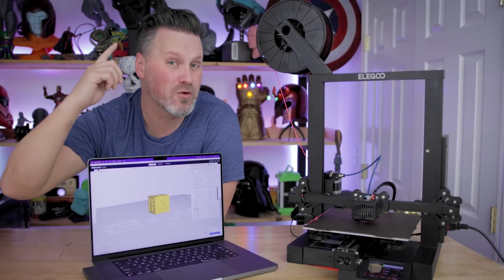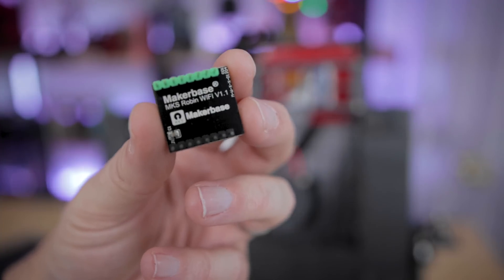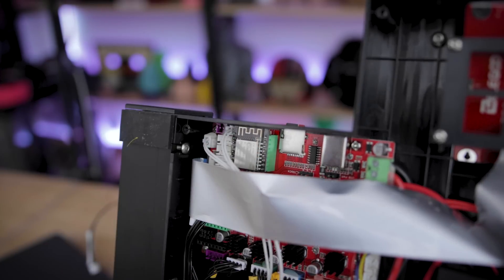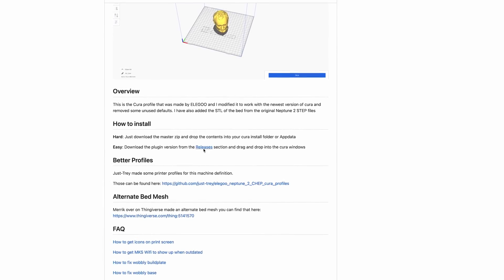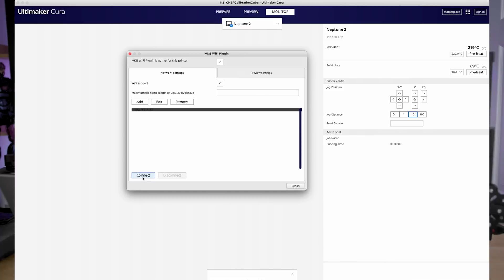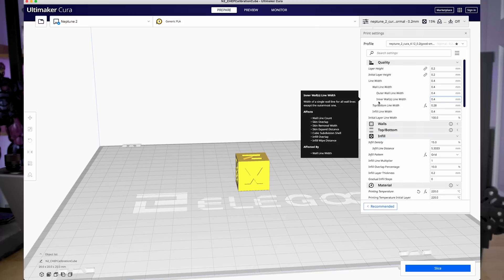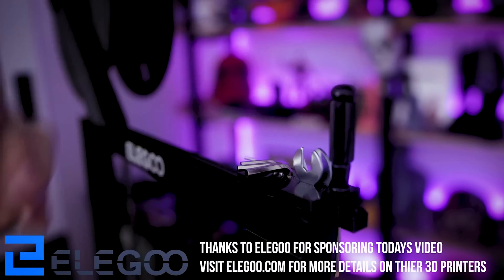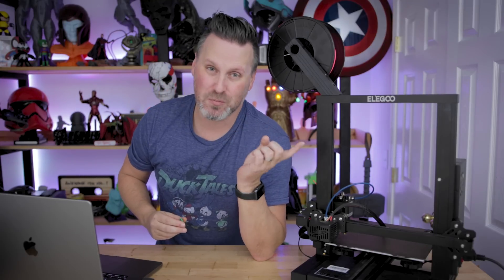Wireless 3D Printing for $10! Elegoo Neptune 2 MKS WIFI Module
Showing how you can add this MKS Wifi module to your Elegoo Neptune 2 or other 3D Printers so they can be wirelessly controlled!

3D Printer WIFI Adapter ➜

Elegoo Neptune 2S ➜

Resin 3D Printer Timelapse with ResinLapse!